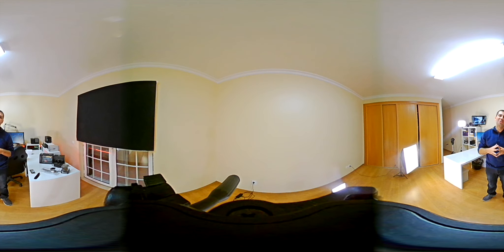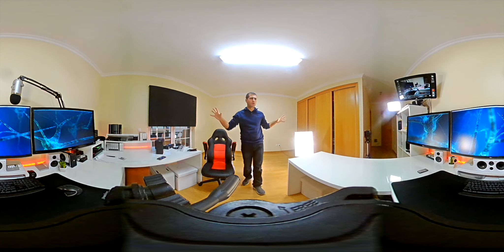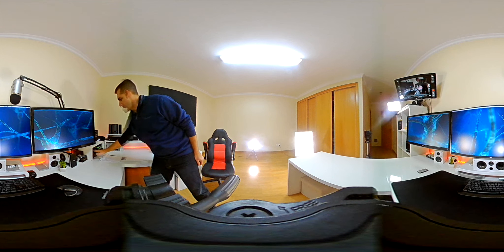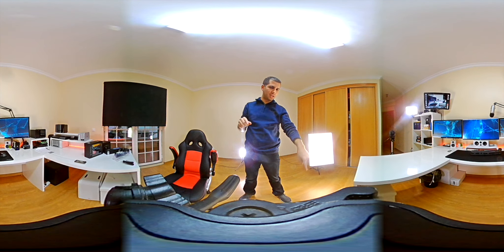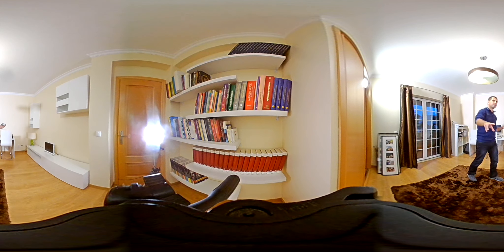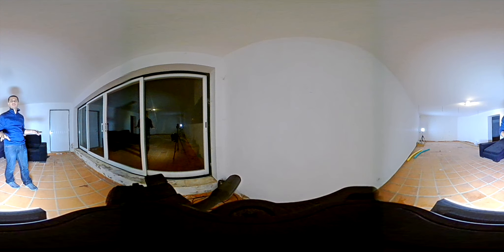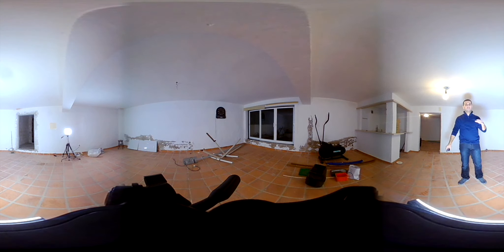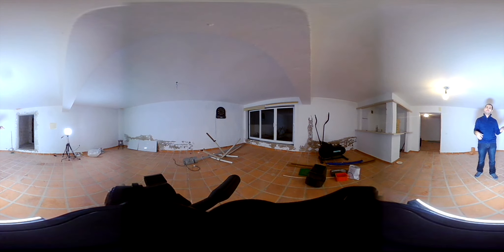360 Jolt Duo | Office Status Update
Gigabyte Jolt Duo 360 Camera available @

This is a sample video recorded with the 360 camera Jolt Duo so that you guys can have an idea about the image and audio quality.

At the same time i will share my new space: The office, The "Relaxing Room" and the Future office on the basement

This was my first experience with 360 camera and honestly was a really nice experience. Easy to use with a lot of potential for 360º projects.

Easy to use as far as editing goes but i will explain a bit better the all process once i publish my review

Unfortunately the weather is not good at the moment where we live but as soon as i have a free day with good weather i will take the camera outside so that we can see better the colours that it can capture etc

RJ